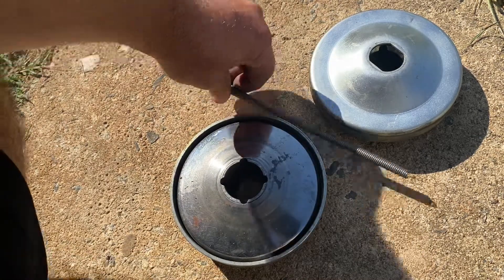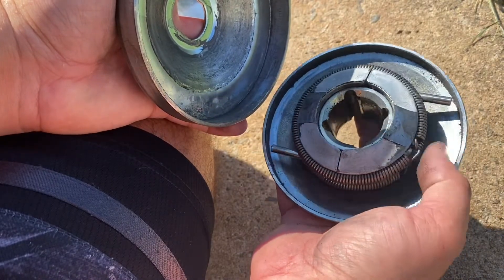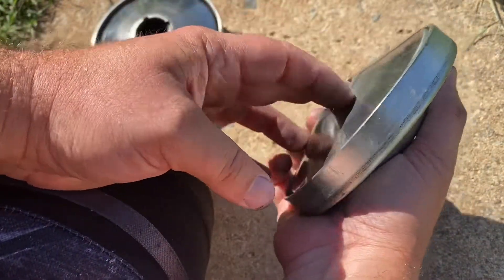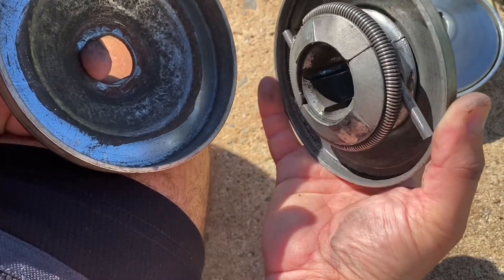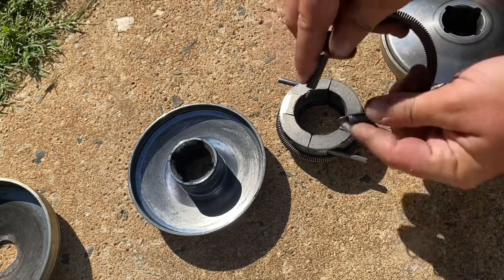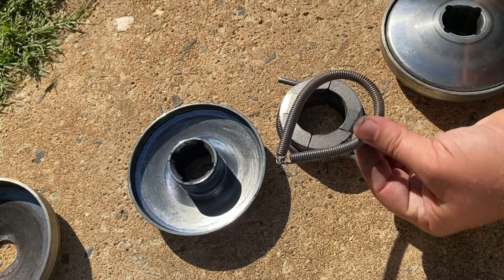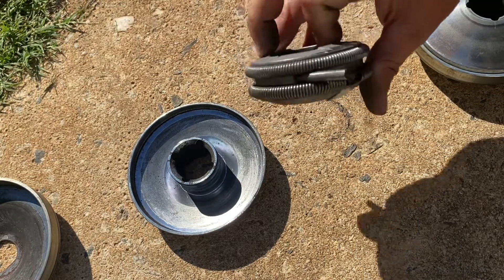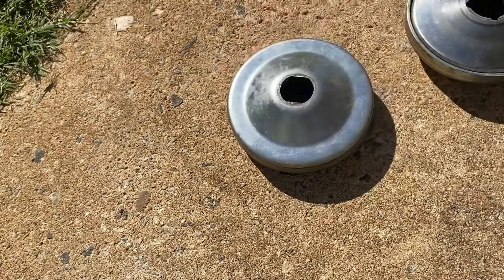30 Series Torque Converter Garter Spring Replacement In Driver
How to replace a garter spring on a comet / eBay / or Amazon 30 series torque converter driver.